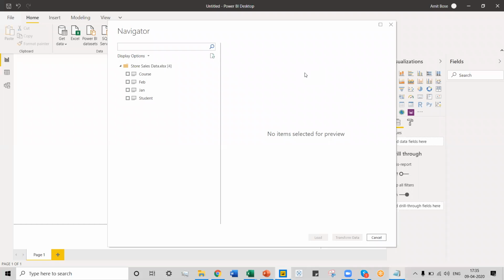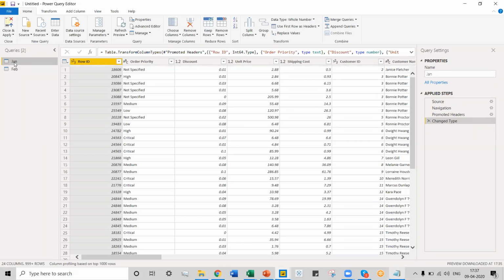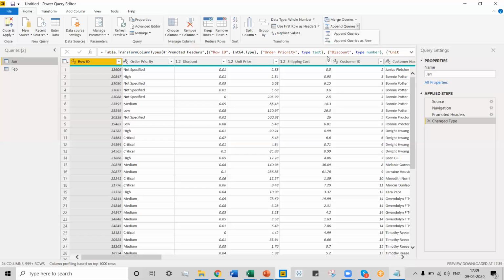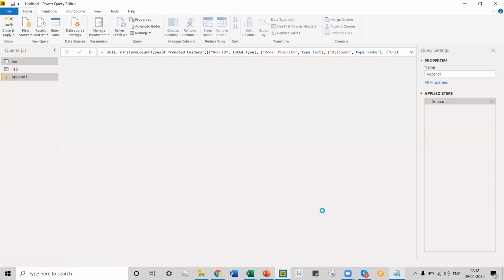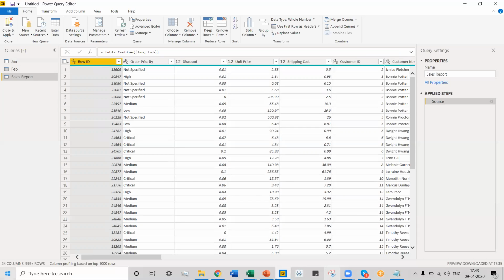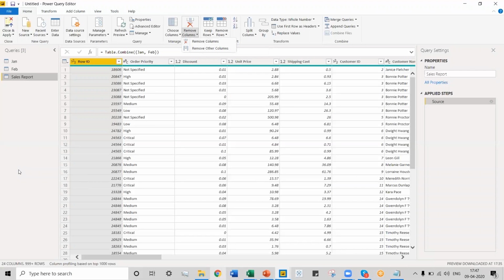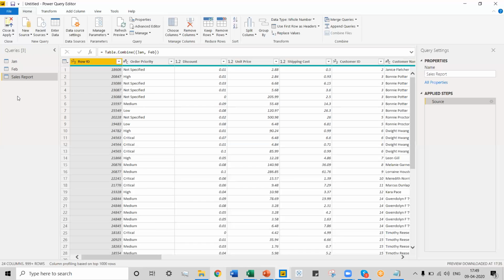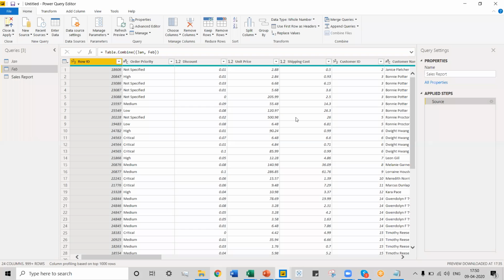Tutorial 10 PowerQuery Append Queries